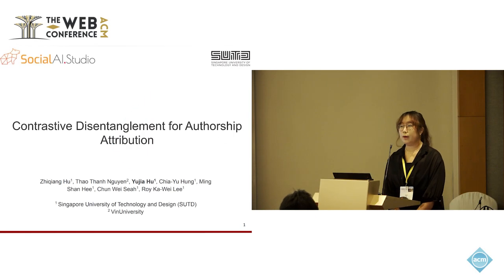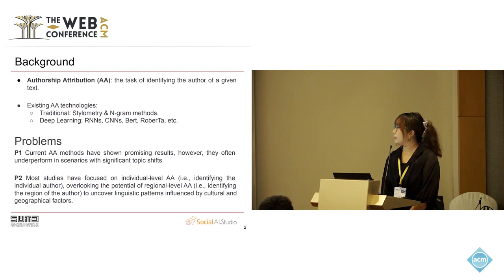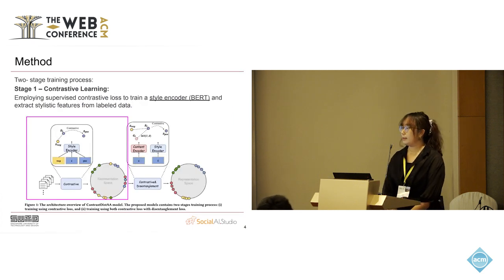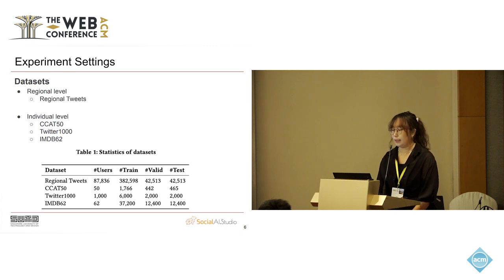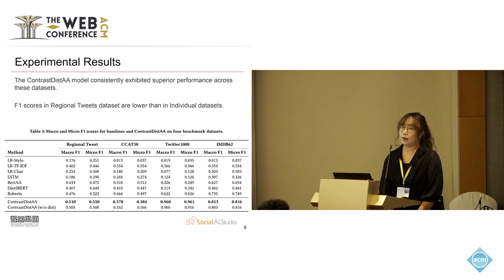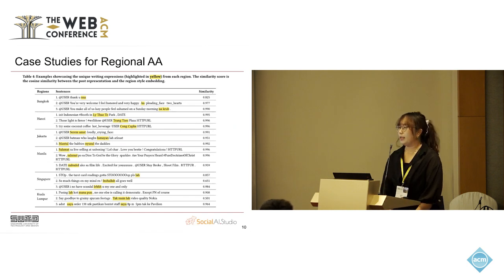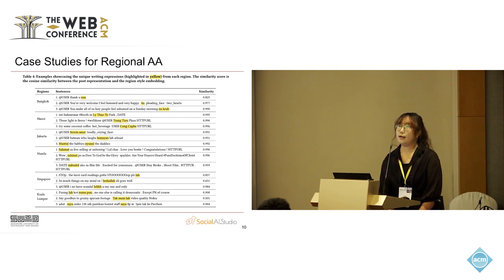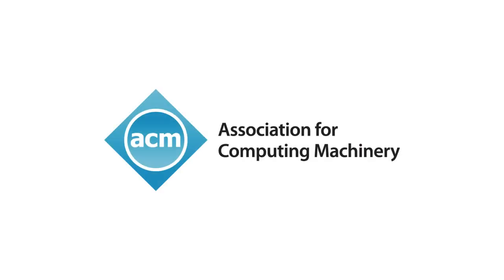Contrastive Disentanglement for Authorship Attribution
Zhiqiang Hu, Singapore University of Technology and Design, Singapore, Singapore